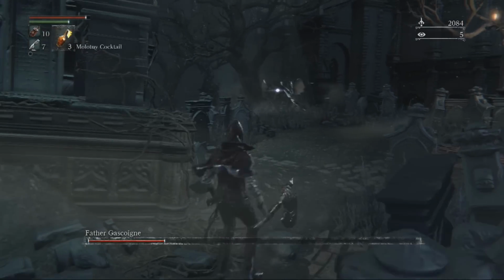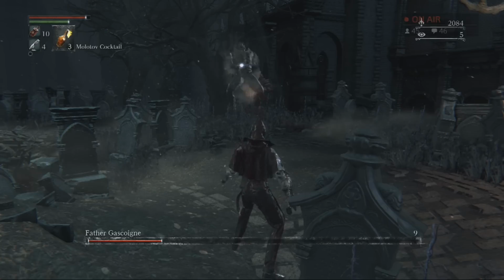BloodBorne:Killing Boss #2 easy Glitch Guide (Father Gascoigne) - "Part 2" Gameplay